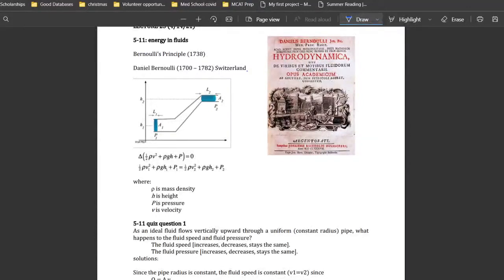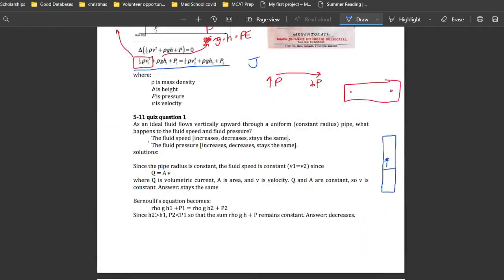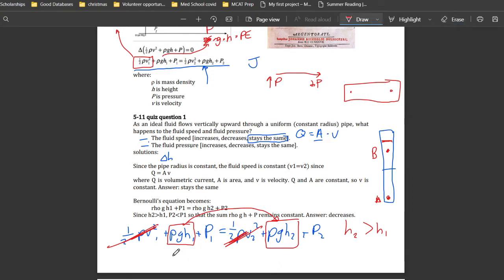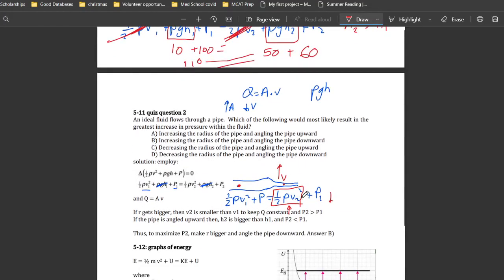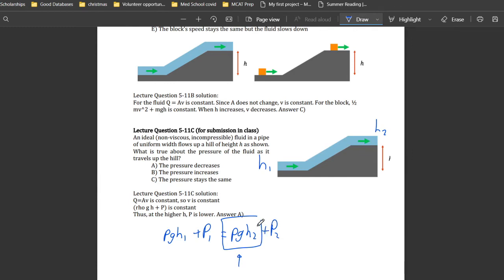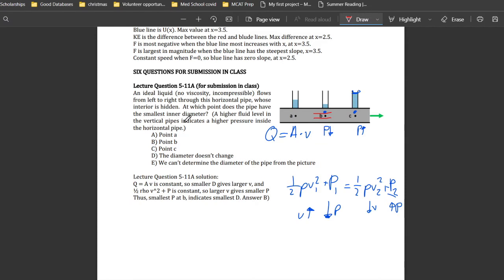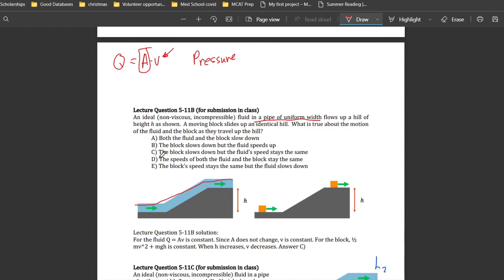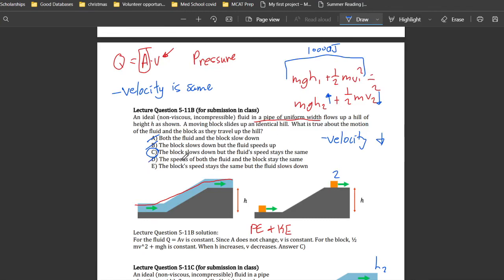(5-11) Bernoulli's Equation